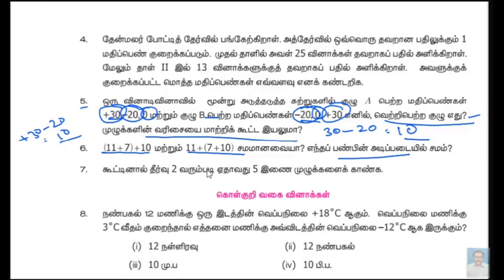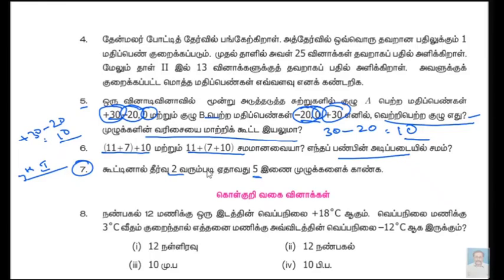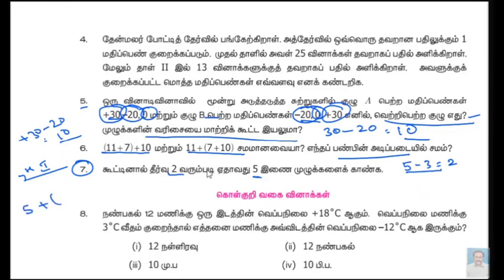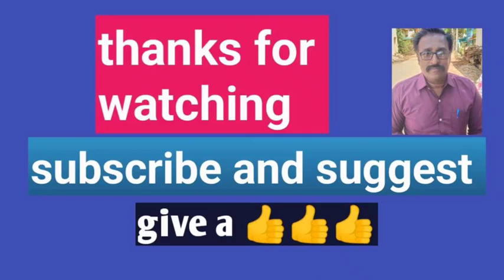7th Std Math's term 1 Ex no 1:1 sum no 7@anthoniteacher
7th Std Math's term 1 Ex no 1:1 sum no 7 @anthoniteacher 7ஆம் வகுப்பு கணக்கு # பயிற்சி 1;1 வினா எண் 7